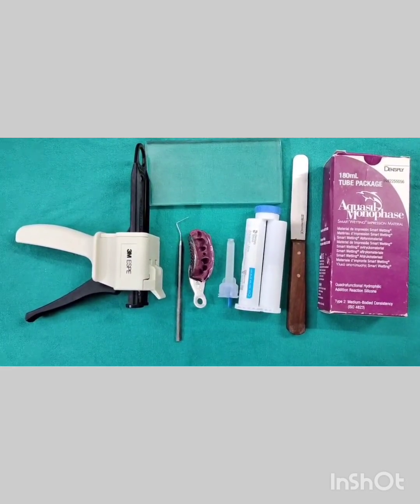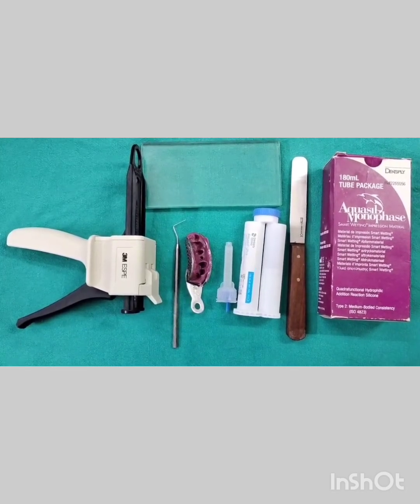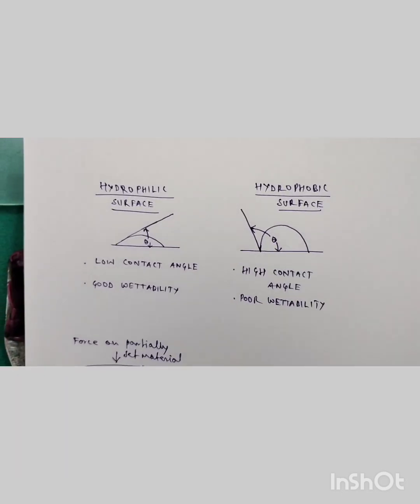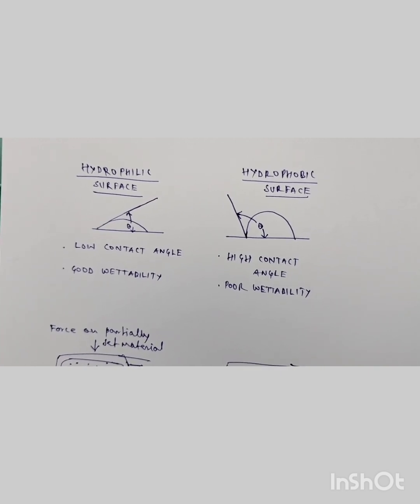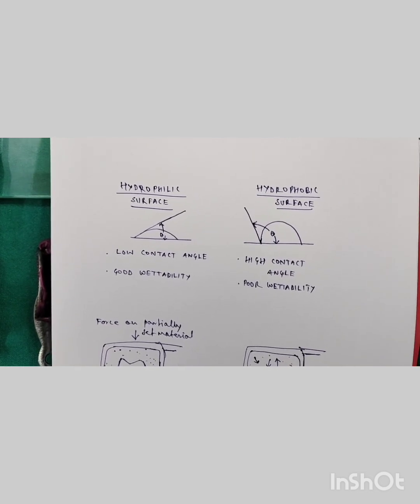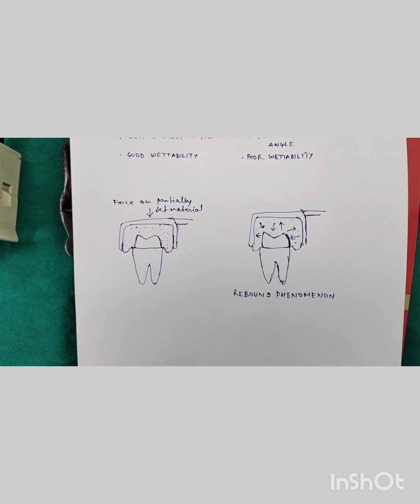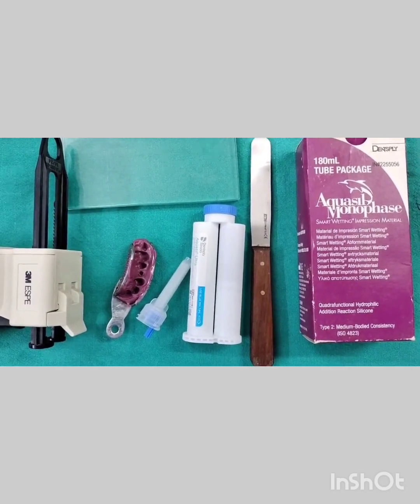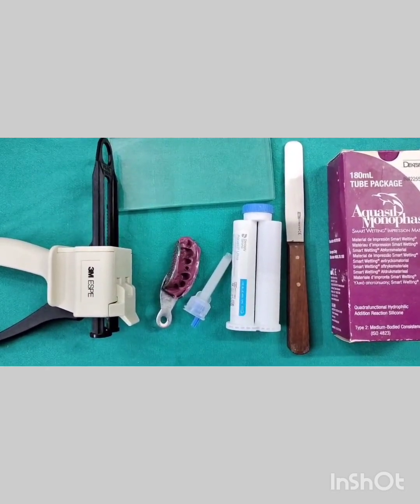Monophase Elastomeric Impression material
Monophase Impression material
are single viscosity Elastomeric Impression material. These materials are hydrophilic in nature. Eg. Polyether, medium body elastomer.
These materials are mono or single viscosity materials. They are hydrophilic in nature and show excellent dimensional stability. As they are used in single impression technique which are easy to use.
The impression should be removed with a snap and not teased out slowly. Working time 2minutes and setting time is 5-6minutes.